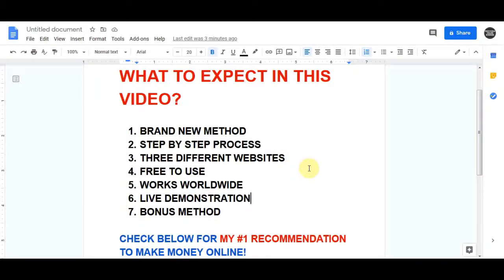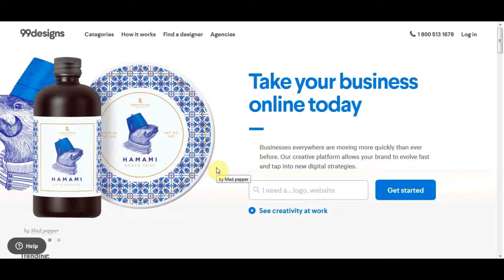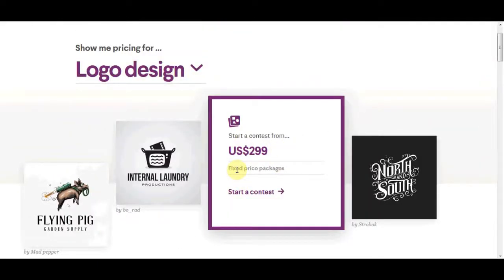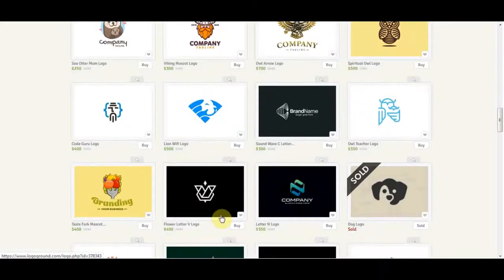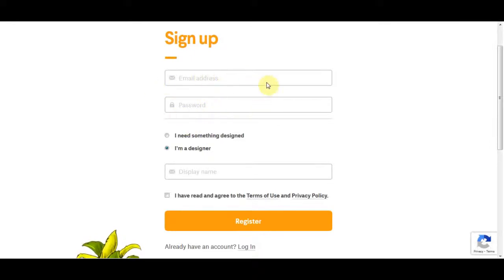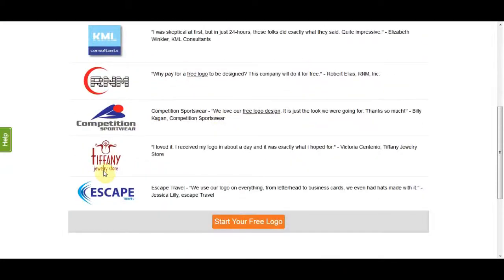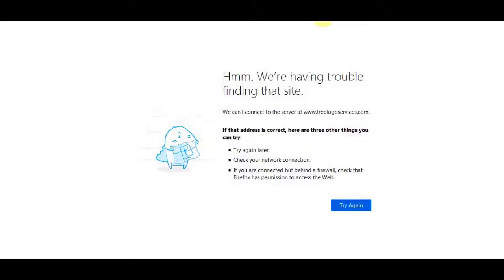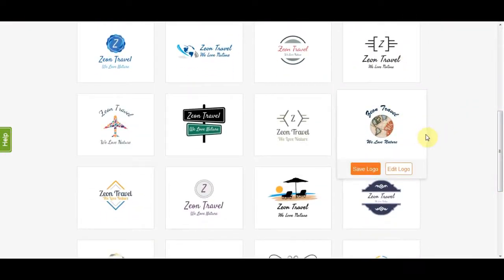Make $300 In Your First Day With This Weird Trick (Step By Step)!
In this video, I will explain how to make money online using one weird trick! A step-by-step tutorial showing you how to start from scratch and start making money online. If you want to make money online and work from home and utilize the best passive income strategies of 2019, this video is the perfect place to start. I will show you step by step how to set up a way to make money online fast from home by building an online business. Then I will show you how to scale it so you can make a full-time income and even way more, and ultimately make it passive income! This method is one of the fastest ways to make money online without a website. This money-making tutorial is perfect for beginners. If you want to learn how to make money from home as a complete beginner then watch the whole video!